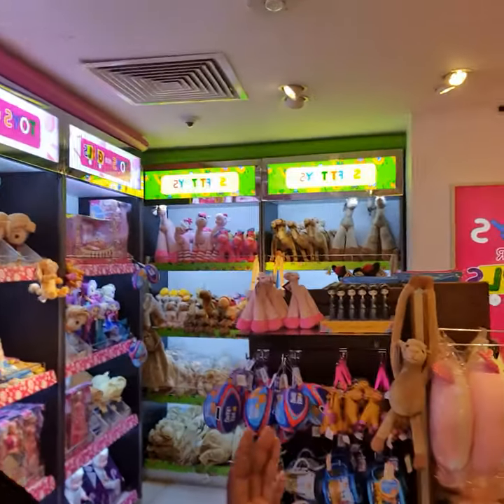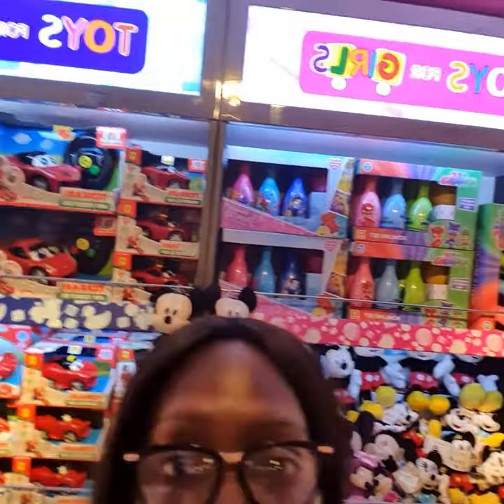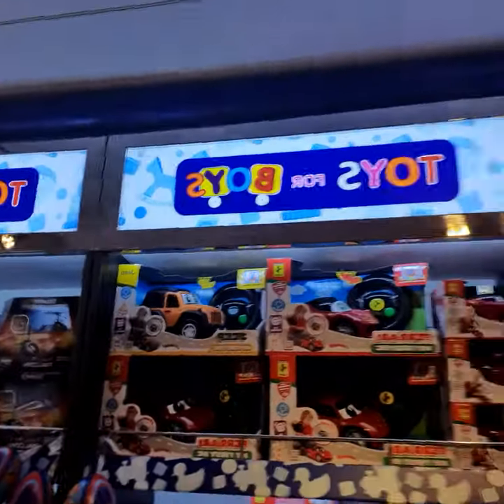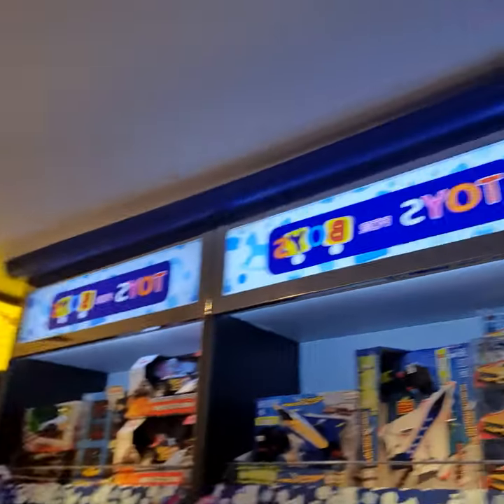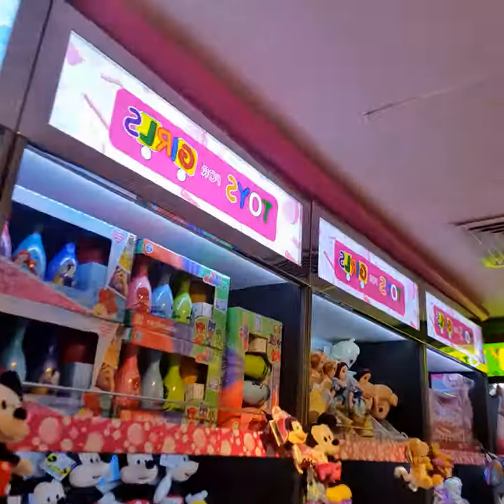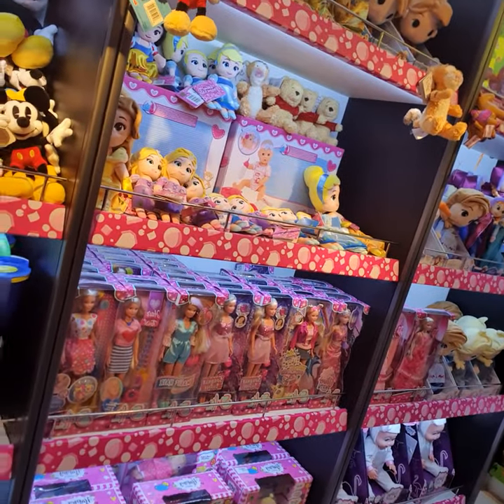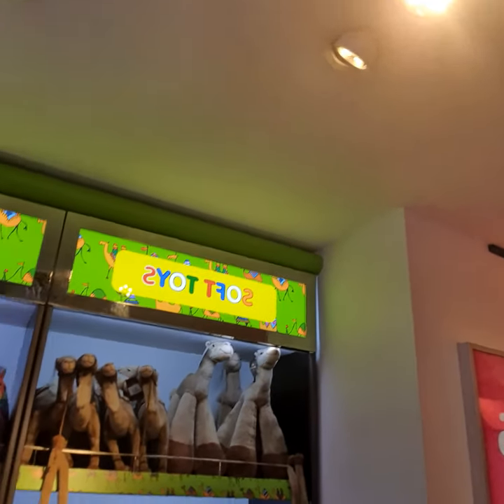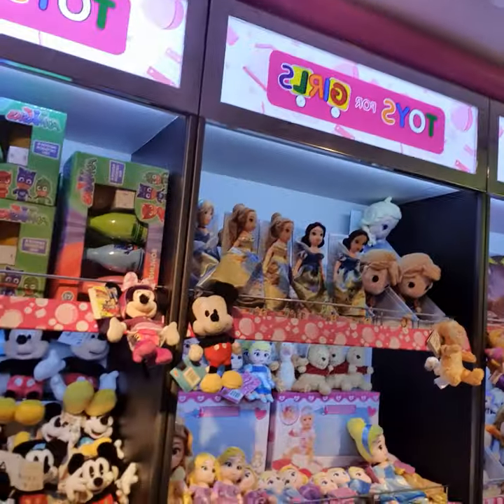Abu Dhabi Airport- Check out the great toy shop in Terminal One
Check out the Toy Shop in the Abu Dhabi Airport in Terminal 1.